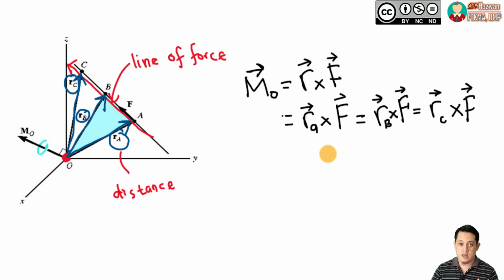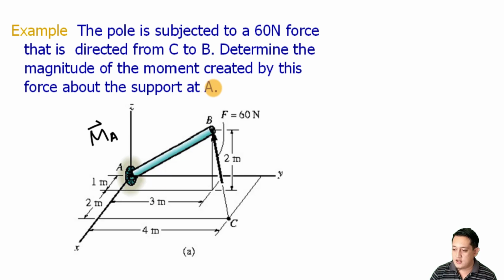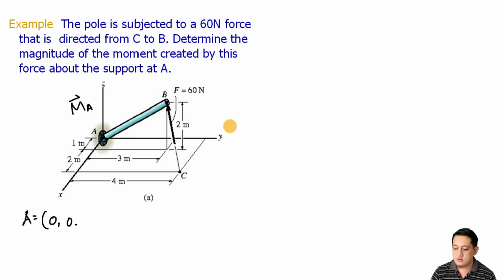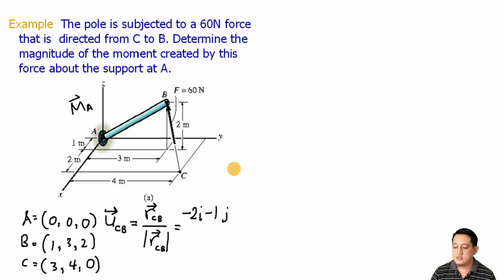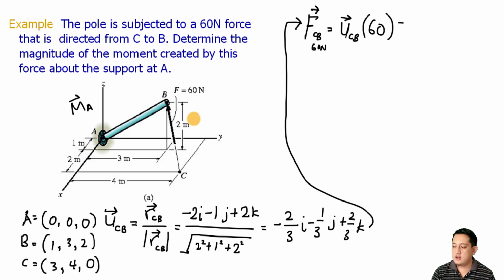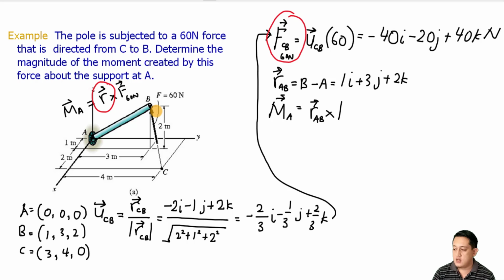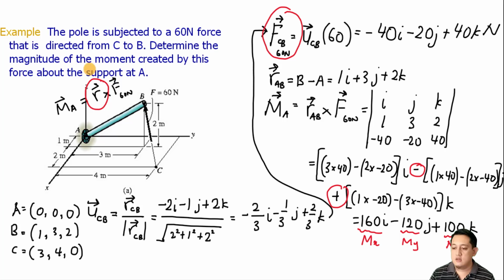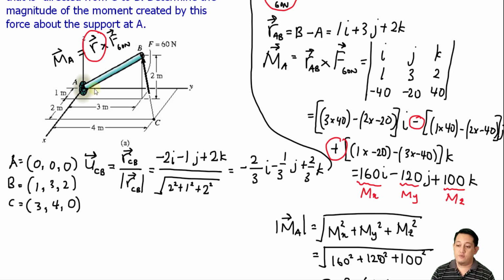[Statics] Moment: Calculate Moment with Different Direction Part 1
Previous lecture video.

Equilibrium of Particle

Moment